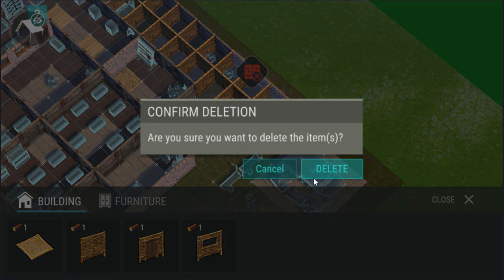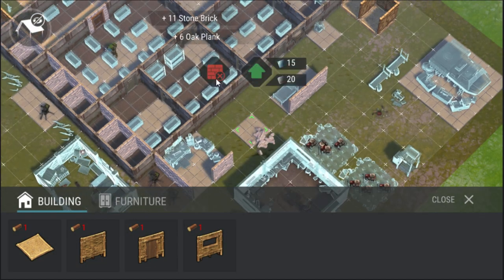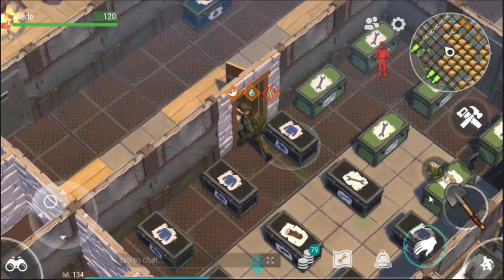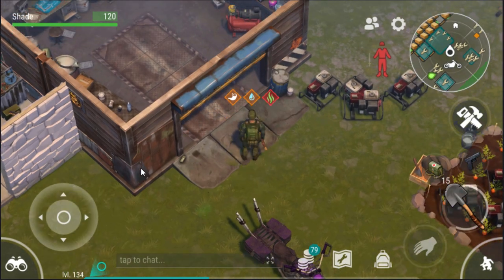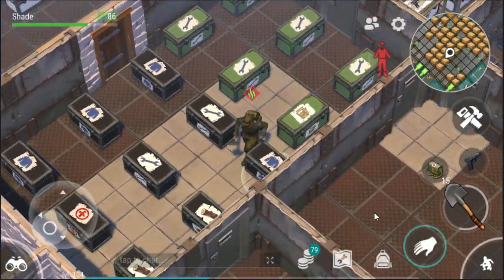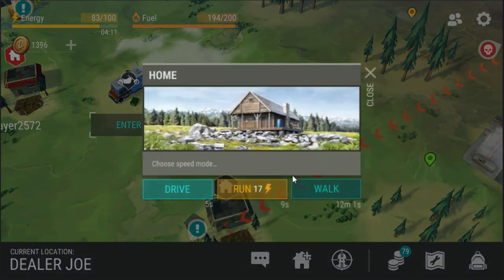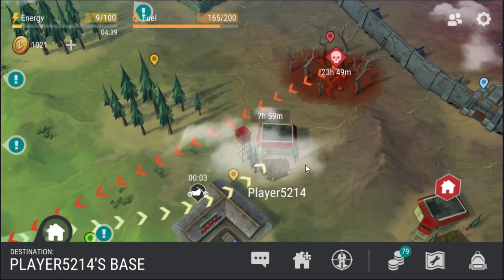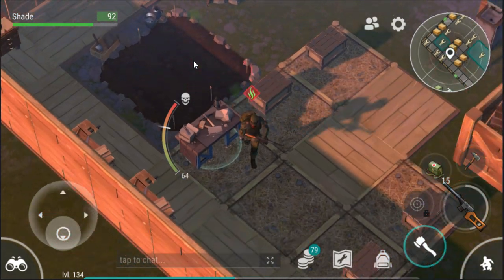Killing Raiders, Huge base Upgrades, Raiding (Last Day on Earth: Survival) Player 5214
What's up everyone! Today in Last Day on Earth: Survival I'm Fighting and killing the raiders again, as well as upgrading more trunks in to stacks, ripping apart my base, visiting the dealer, going on a raid and clearing out a rest stop / chopper event, hope you all enjoy!